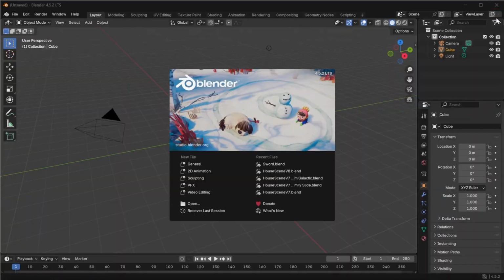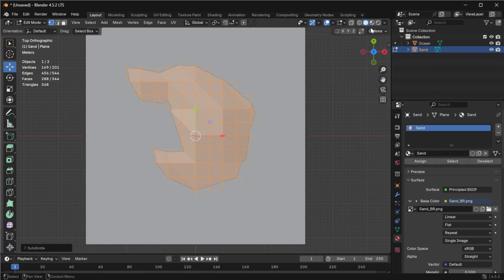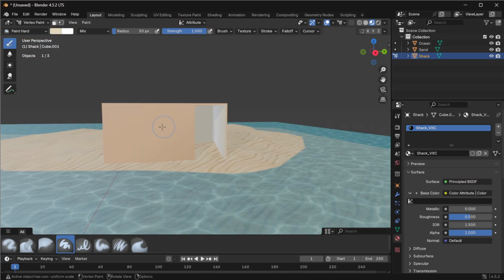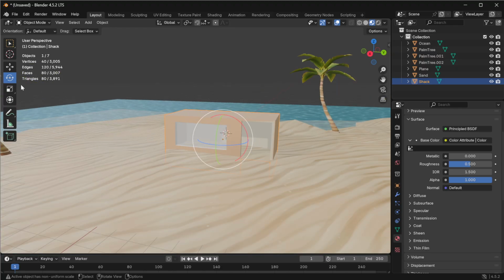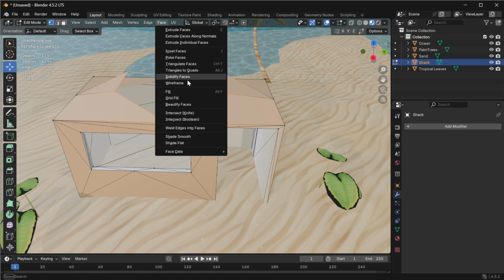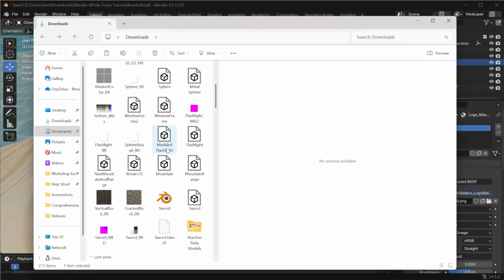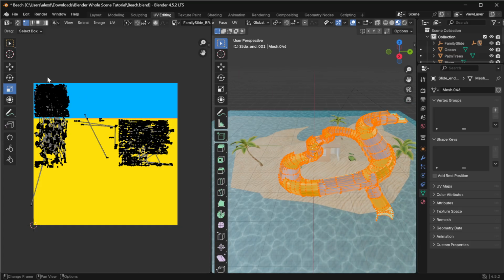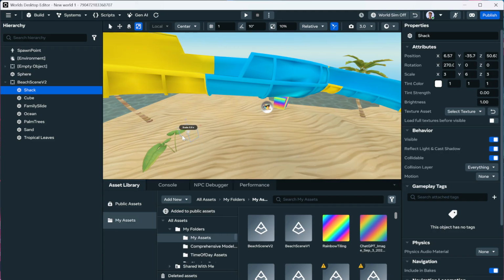Blender Tricks You Must Know For Creating In Horizon Worlds!